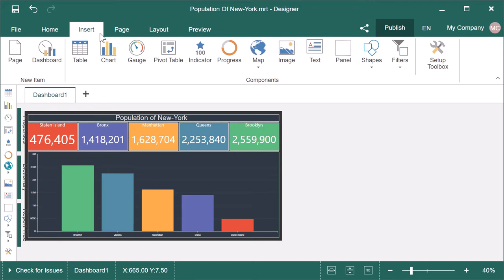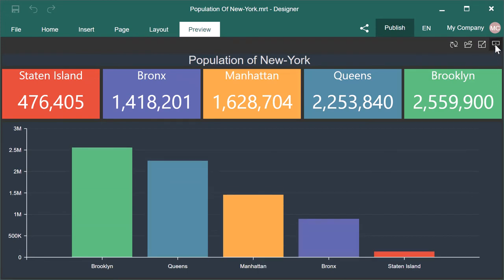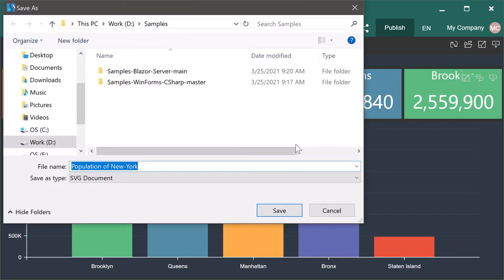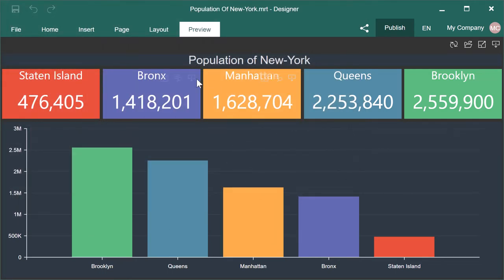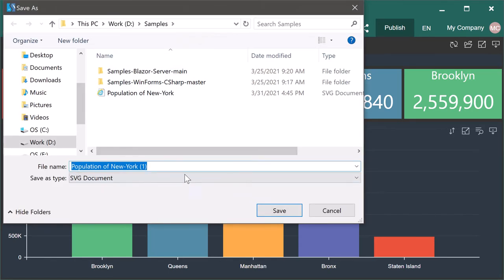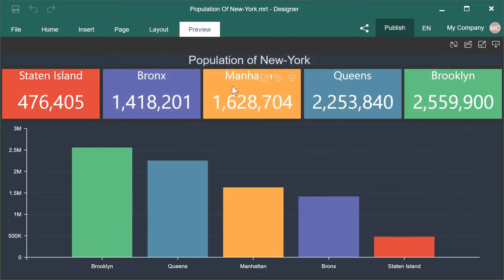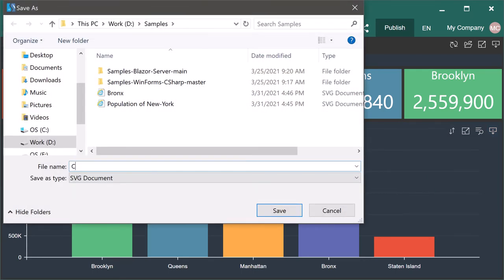Stimulsoft Dashboards. Exporting Dashboard to SVG [Release 2021.2]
Dashboards Tool. This video demonstrates how to export a dashboard to an SVG file in the JS designer.

We have added the ability to export dashboards and their elements to an SVG file for Dashboards.JS.

Our softwares support many technologies and platforms: Javascript, .NET, HTML5, PHP, Wpf, Java, Web.

You can visualize your business data, using charts, gauges, maps and other components.
We offer a vast list of supported data servers – MS SQL, Oracle, Firebird, MySQL, PostgreSQL, and others. We support all standard types of ADO.NET, OData protocol, multi-level business objects. You can get data from XML, JSON, Excel, and other files.